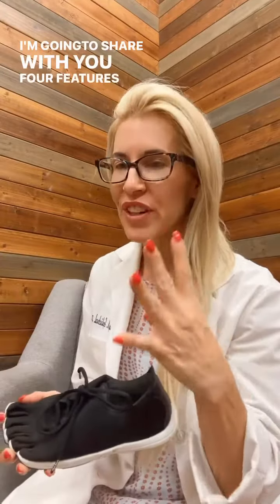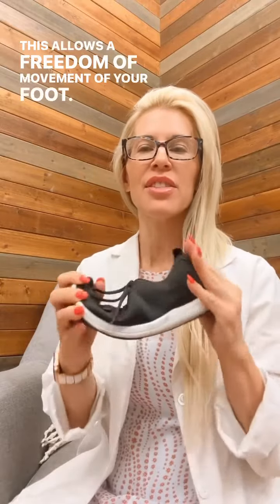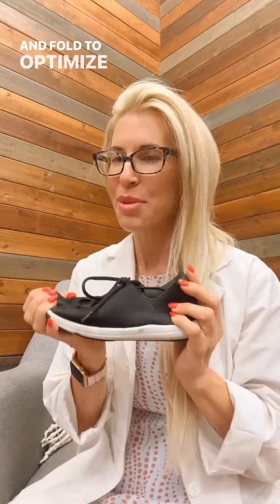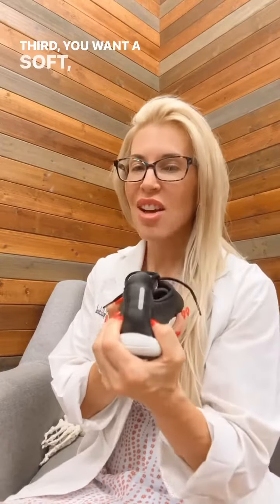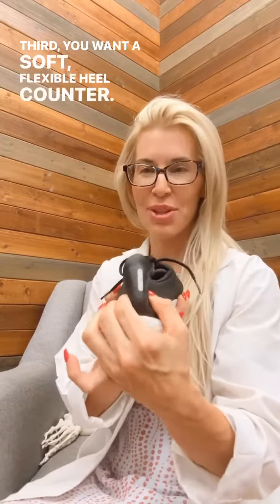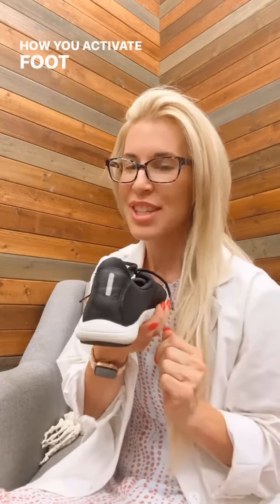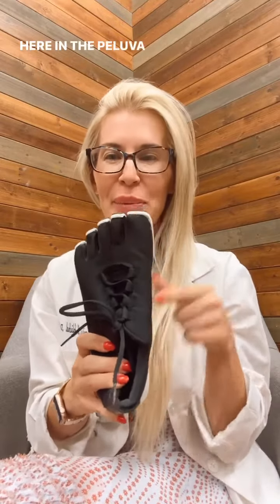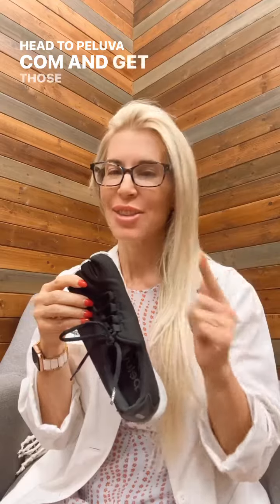Features of Shoes that Support Natural Foot Function - with Dr Emily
These are 4 features to look for in natural footwear

1.  Flexible midsole
2.  Minimal cushion
3.  Flexible heel counter
4.  Natural forefoot or toe pockets.

Shoes featured here are by Peluva.  This is a great example of a shoe that supports natural, healthy feet